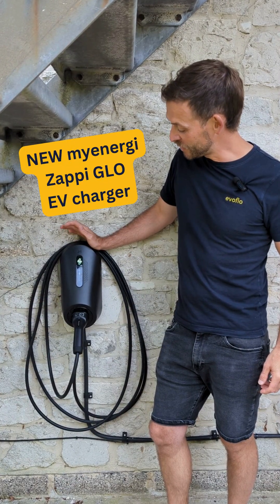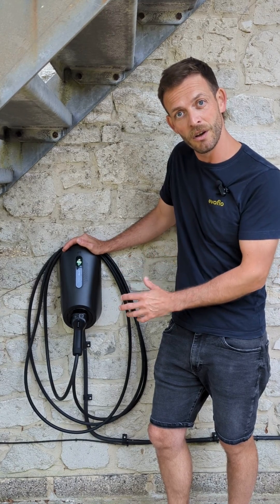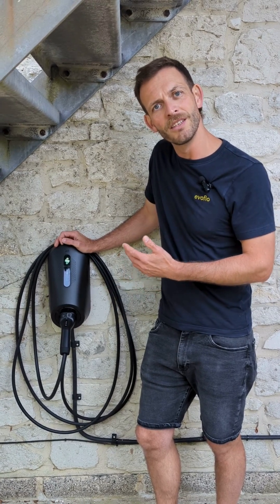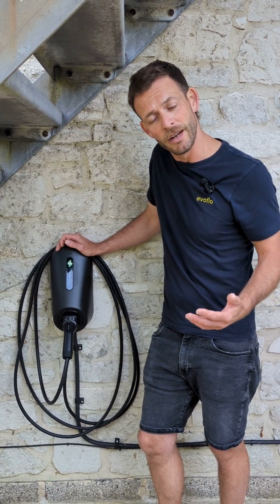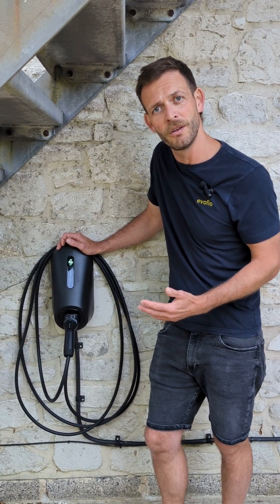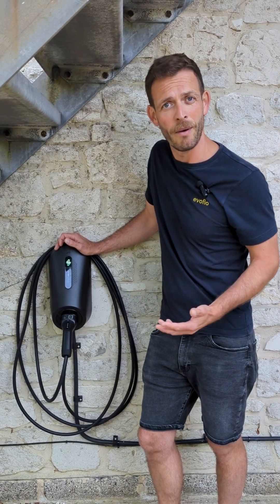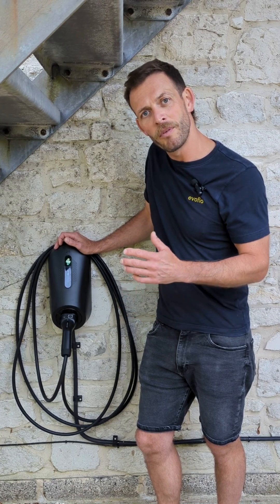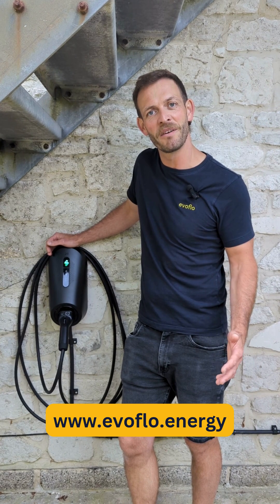MyEnergy Zappi Glo Review – BRUTAL OPINION - Stunning New Look, But the Functionality Let Us Down!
We got our hands on the brand new MyEnergy Zappi Glo from myenergi and installed it for one of our customers — and while the charger looks great and delivers solid performance, but put it with a home battery system and it caused us a real headache.

We are - serving Devon, Dorset and Somerset for Ev Chargers, Battery Storage, Heat Pumps and solar.

Watch our honest review of the Glo's new design, features, and where things didn’t quite go to plan. We share our experience so you know what to expect when setting up your own Zappi Glo.